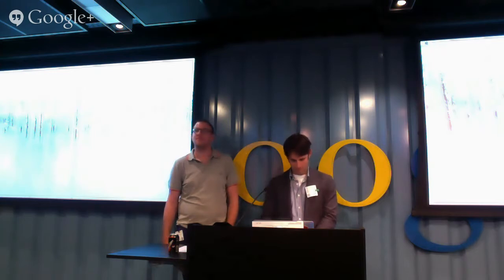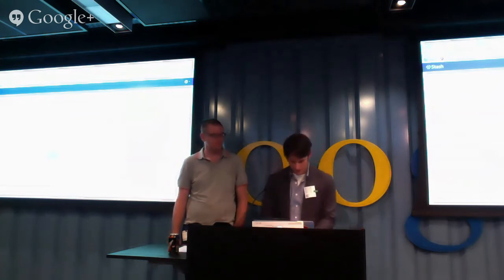Dutch AngularJS Meetup - KarmaKramer (part2)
The one year anniversary meetup of the Dutch AngularJS User Group, hosted at Google HQ in The Netherlands

Speakers: Henk Van Den Brink and Mischa Dasberg
Slides: not available yet